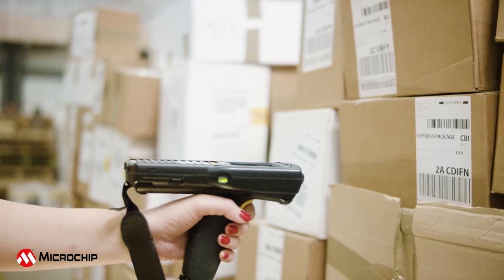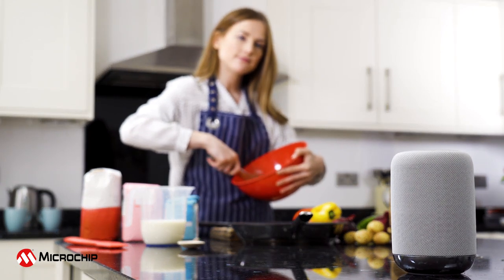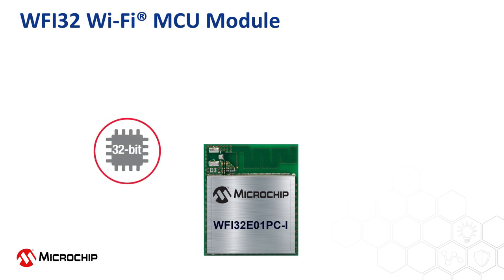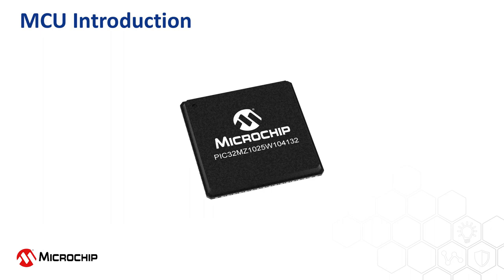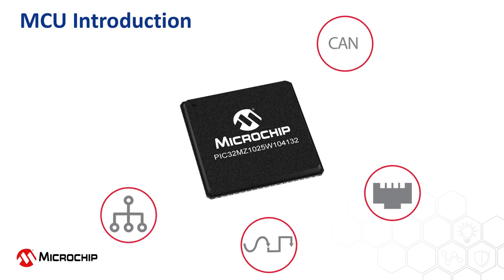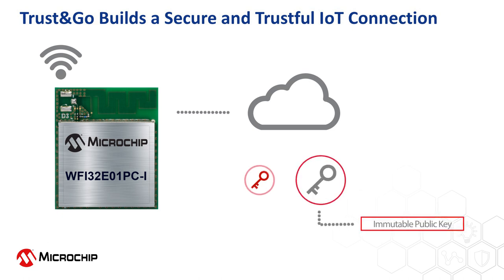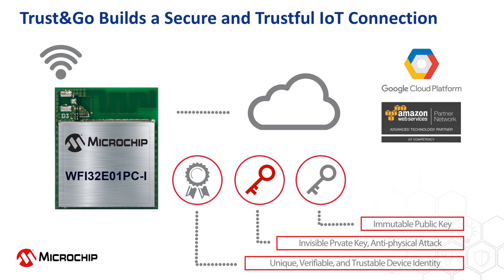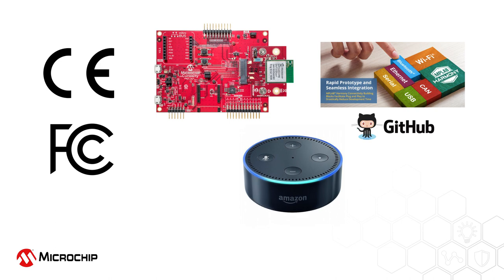Introducing Microchip's WFI32 Wi-Fi 32-bit MCU Module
This video introduces Microchip’s first Trust&GO Wi-Fi® 32-bit MCU, which has market leading MCU functionalities and is pre-provisioned for cloud platforms.